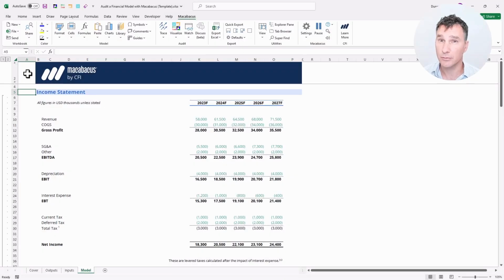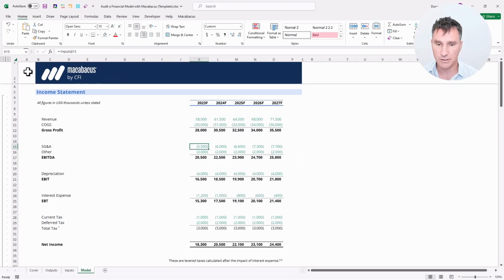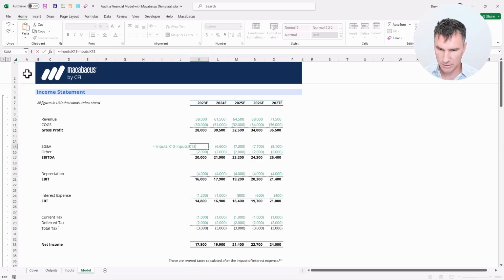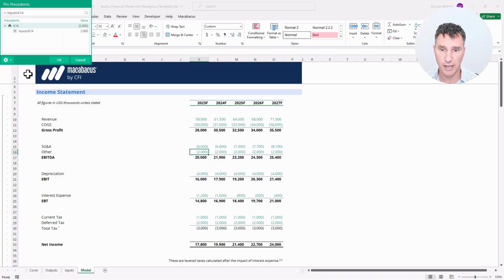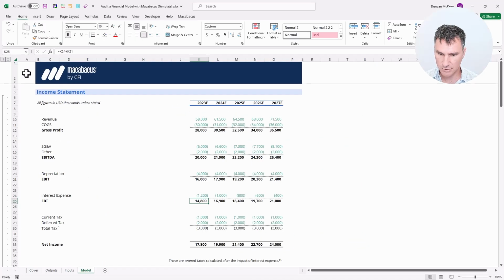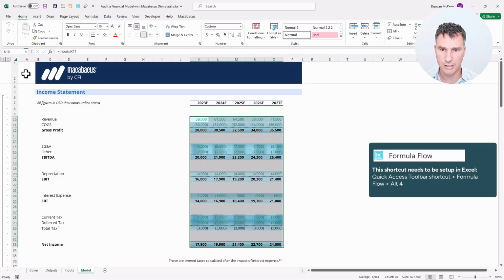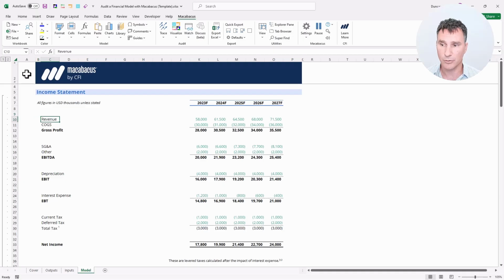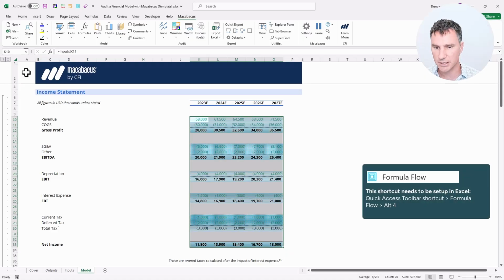How to Audit a Financial Model with Macabacus Part 4 | CFI Course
How to Audit a Financial Model with Macabacus Part 4

Master the art of financial model auditing with Macabacus. Building accurate models is essential, but auditing them for errors and ensuring their integrity is just as critical for professional success. This course will teach you how to use the powerful Macabacus toolkit for Excel to perform expert-level model auditing, troubleshoot complex formulas, and run highly efficient quality checks on any financial model.

IN THIS VIDEO, YOU'LL LEARN:
🔷 How to professionally identify and fix errors in complex financial models.
🔷 Techniques for automating model auditing using specialized Macabacus tools.
🔷 An overview of common financial modeling mistakes and how to avoid them.
🔷 Best practices for reviewing model structure, formulas, and logical flow.